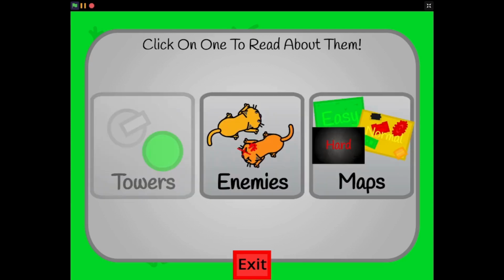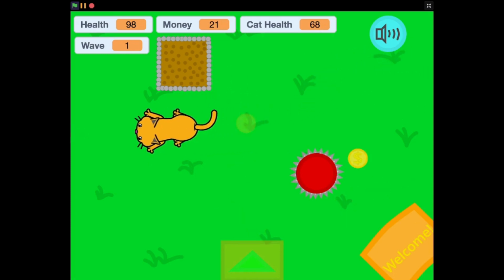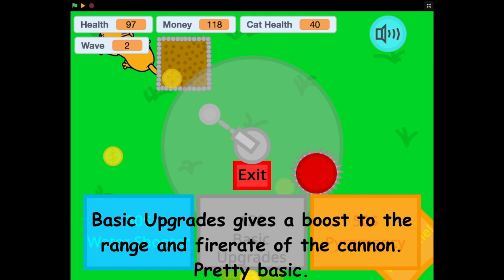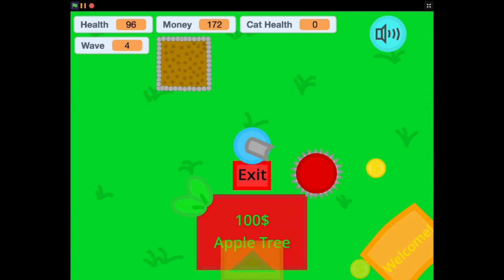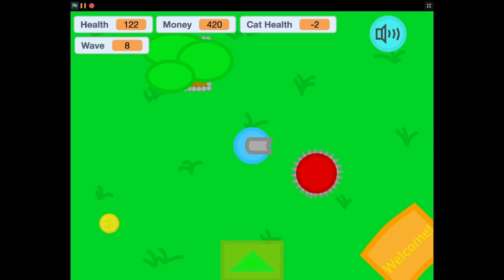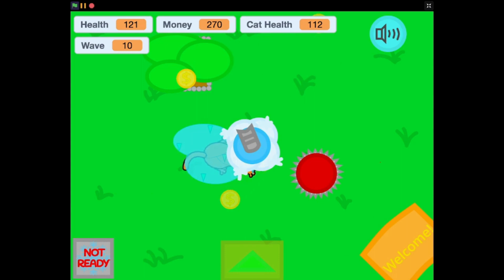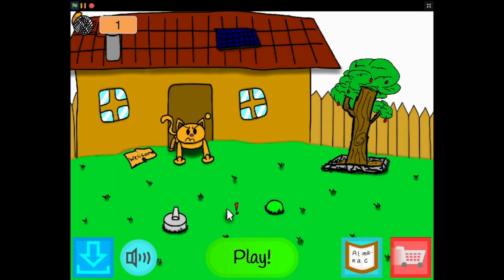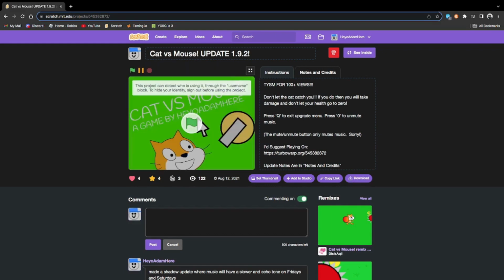why I haven't been uploading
W self promo vid.

Credits To ALL Of These People!

Others:

Thanks To Fernozzle For BFDI - Places